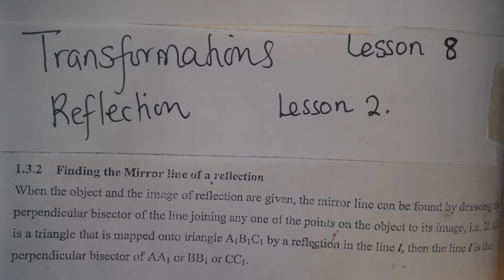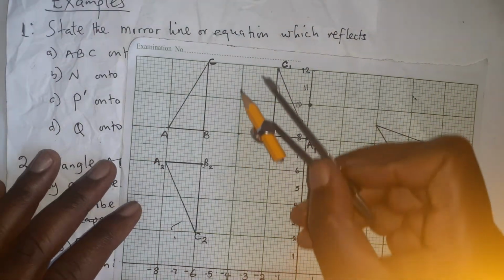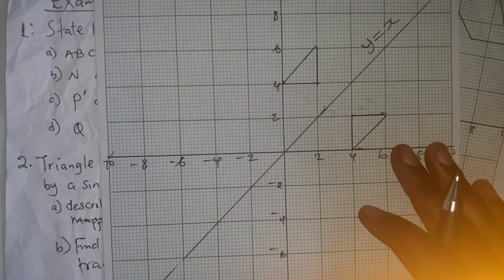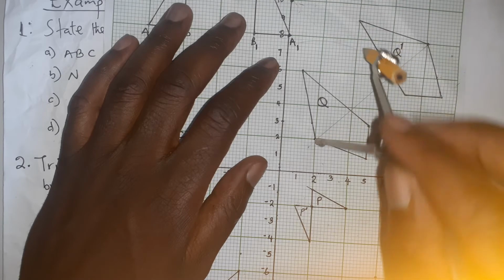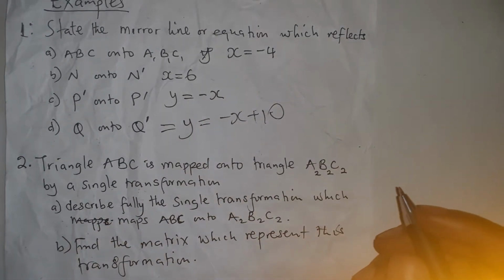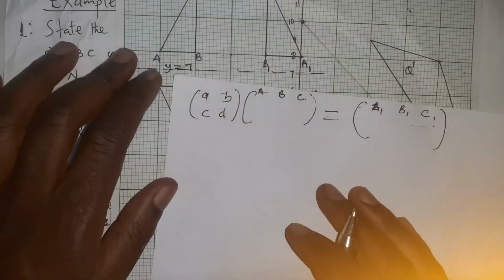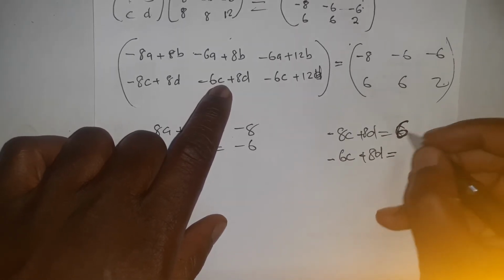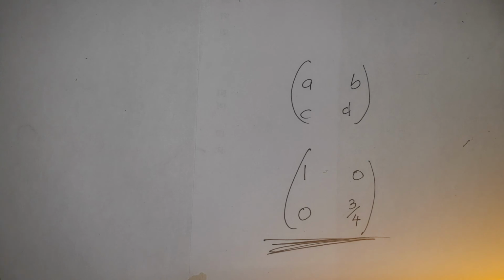How to find mirror line under reflection